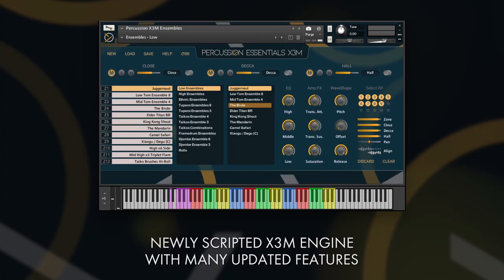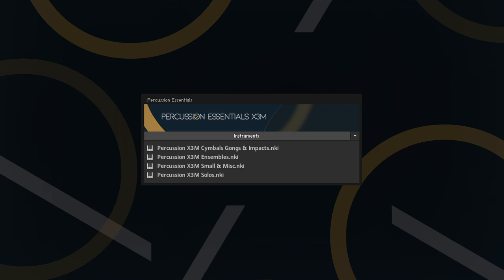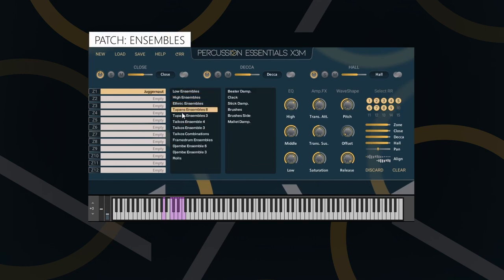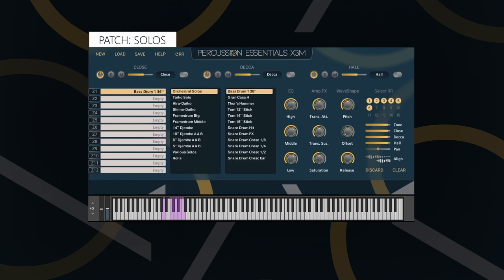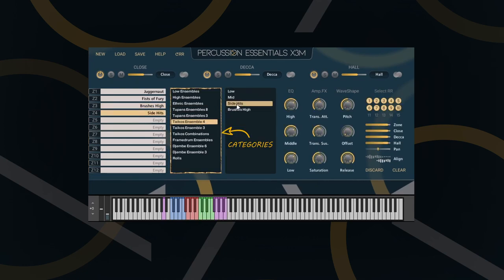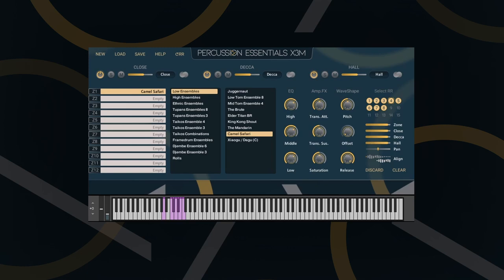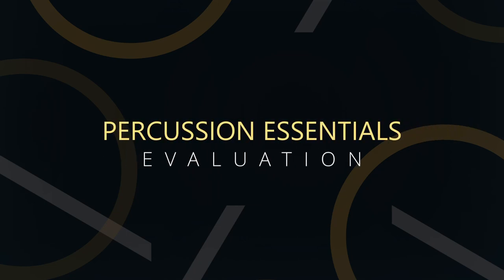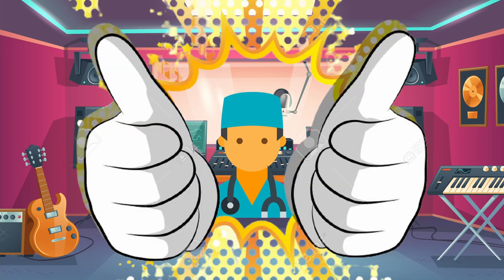Percussion Essentials X3M: Perfect Percussion Library for BEGINNERS?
Strezov Sampling released Percussion Essentials X3M: Let's dive into this awesome percussion library for beginners and pro's alike!

00:00​​​​ Intro
00:31​​​​ Content overview
04:48​ User Interface (GUI)
06:13​ Sound
06:36 Demos
08:52 Evaluation

I want to write better music and create helpful content for the community.